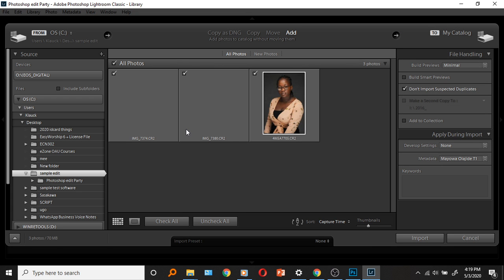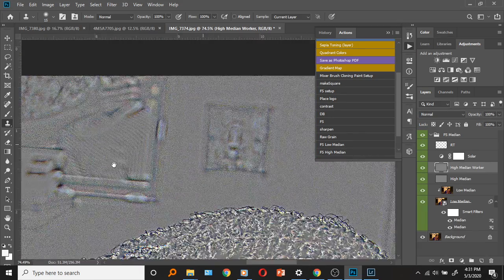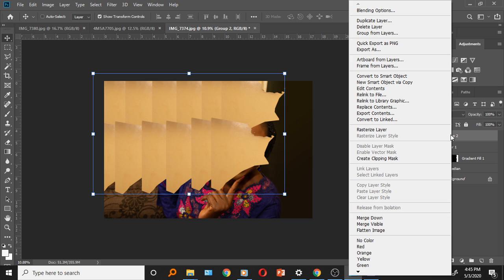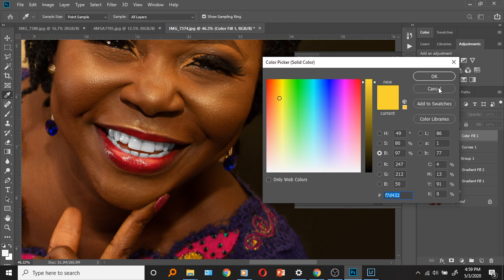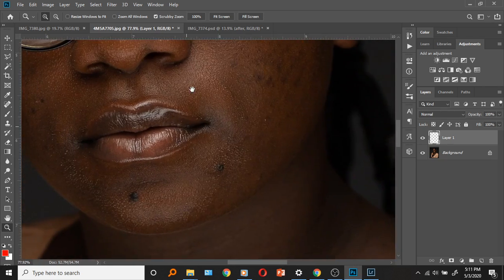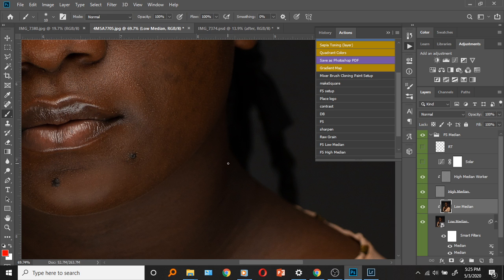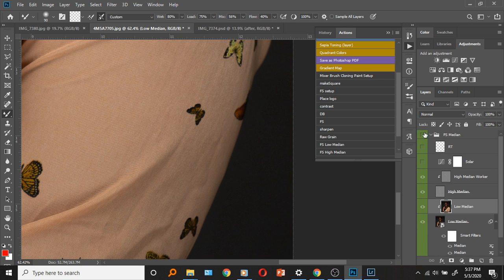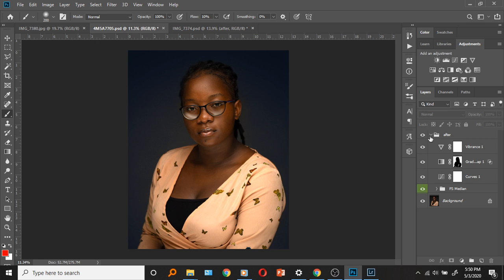Photoshop Edit Party